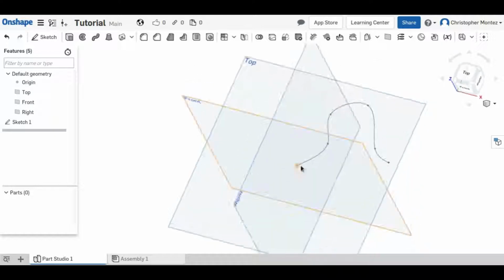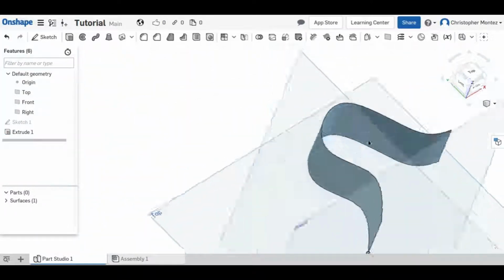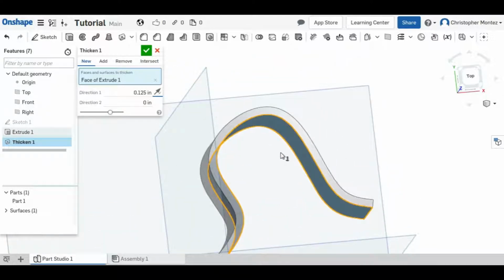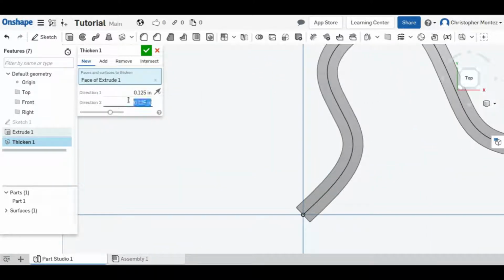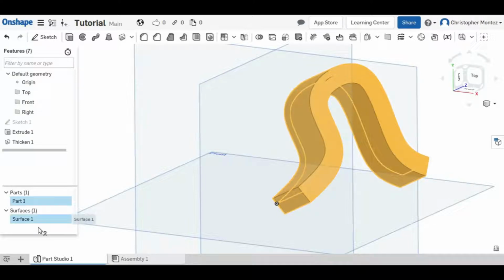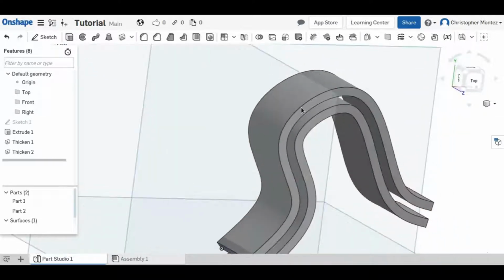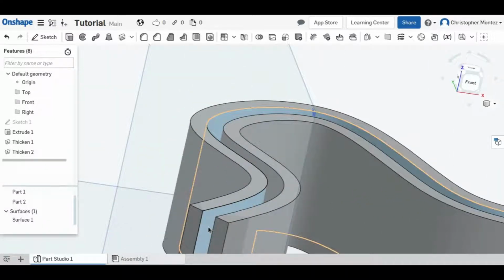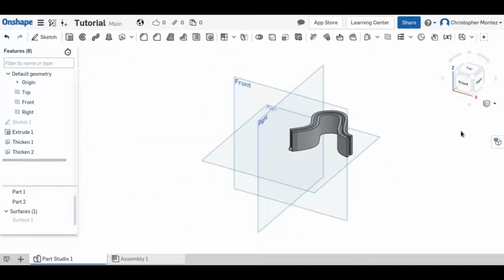Learn Onshape: #7 Thickening Surfaces - Tutorial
This is a tutorial about how to make and thicken surfaces in Onshape.